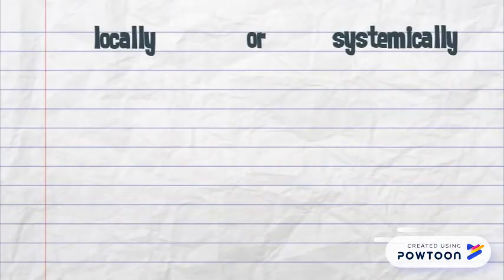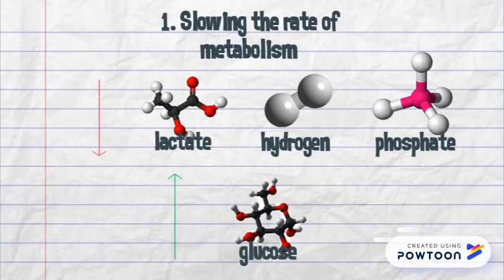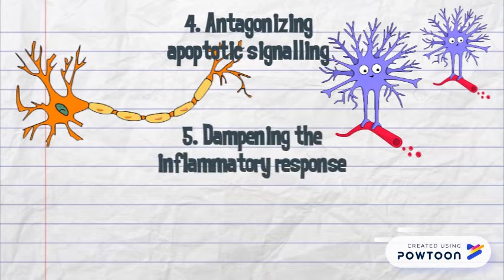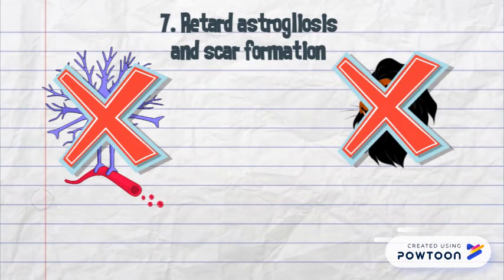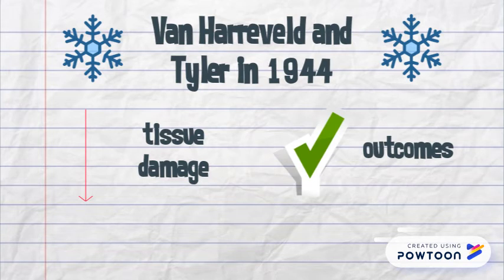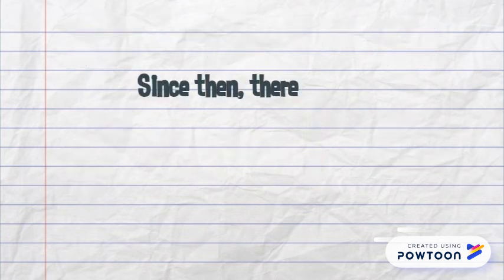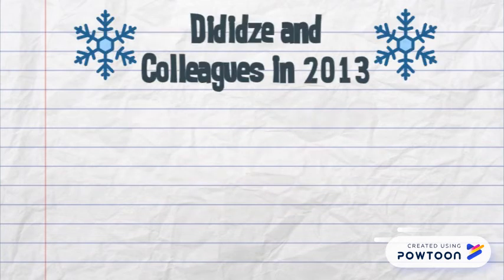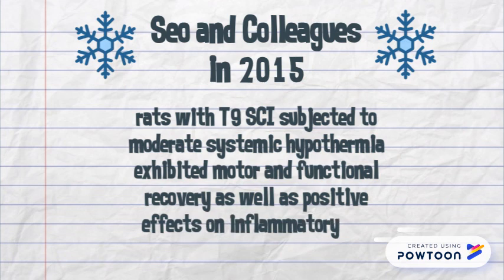Hypothermia in SCI Part 2